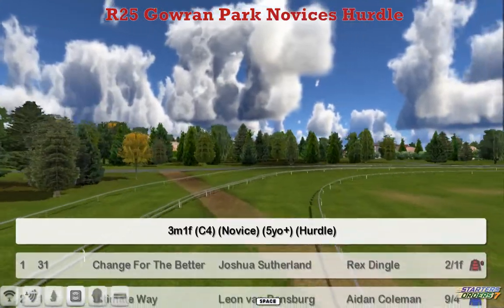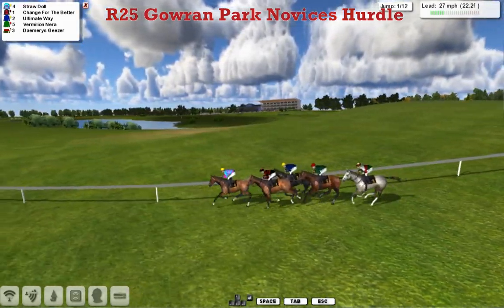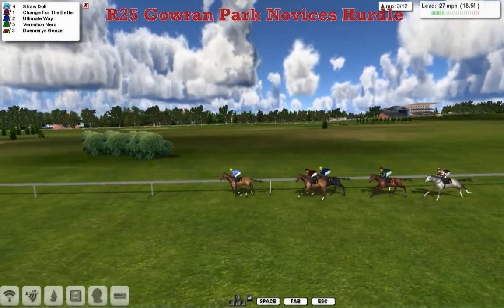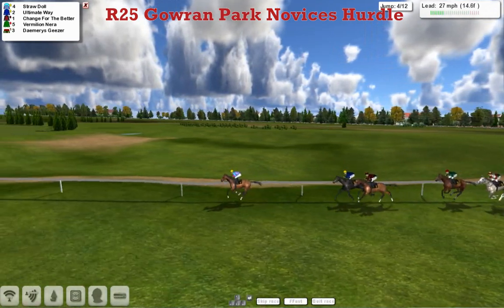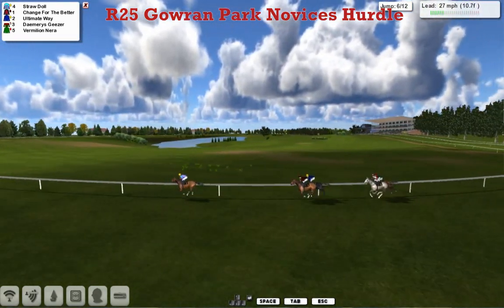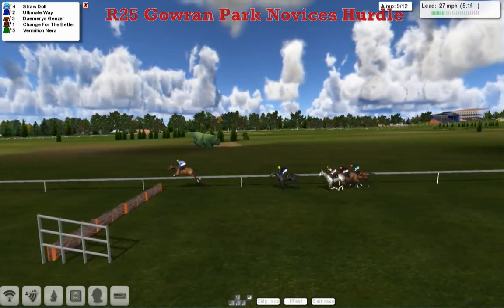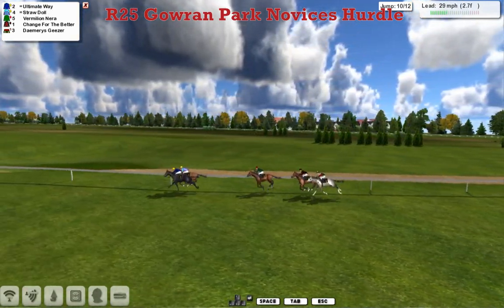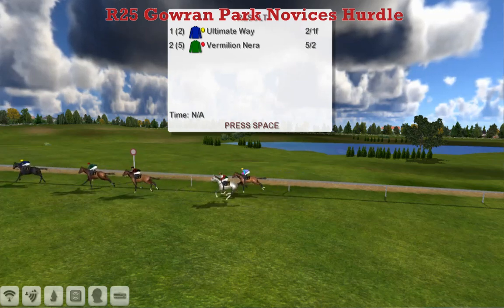NH WK3 R25 Gowran Park Novices Hurdle